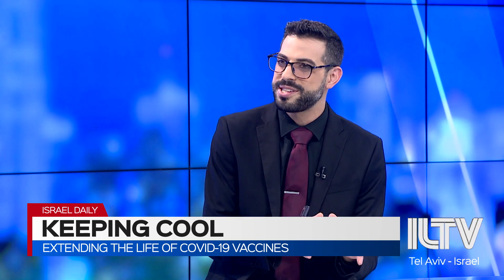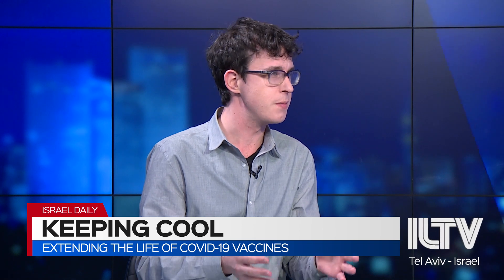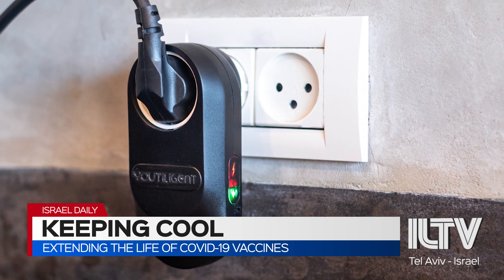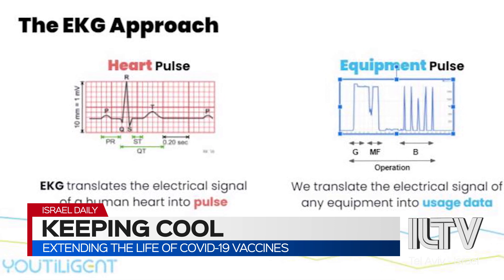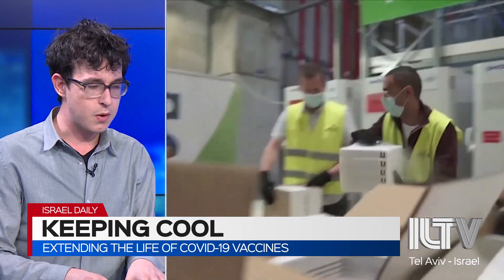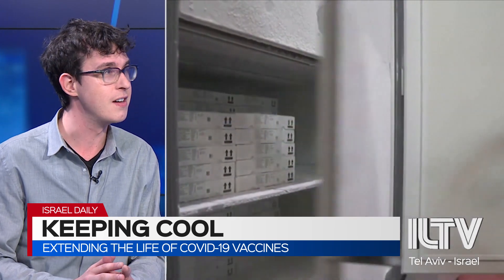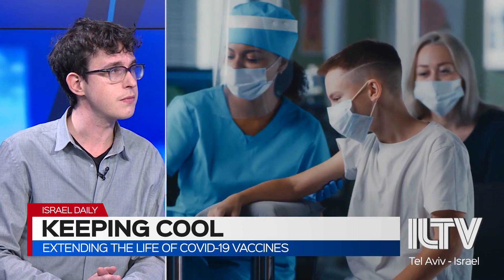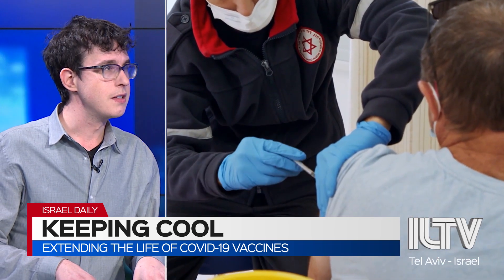Extending the life of covid-19 vaccines - James Spiro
Many vaccines are left to spoil at the end of each day. But Israeli tech is now moving to create a solution for that.

James spiro | Reporter, Ctech